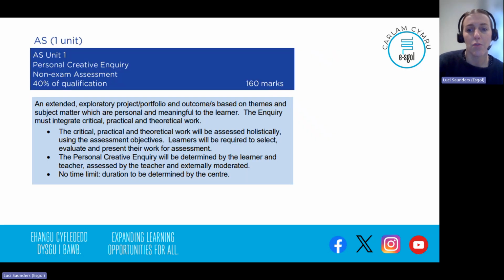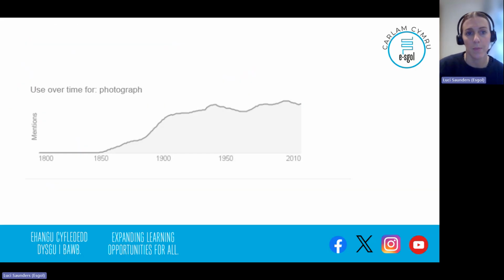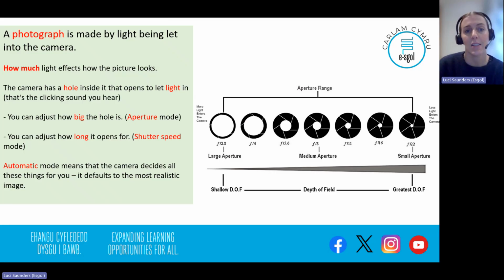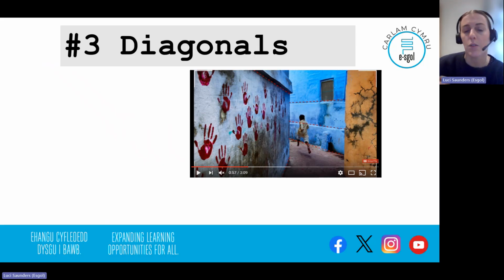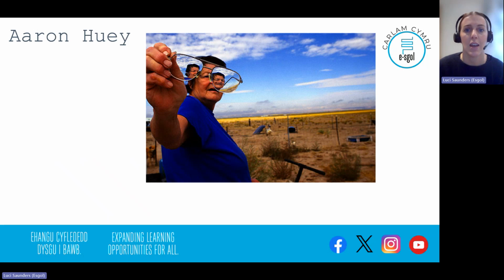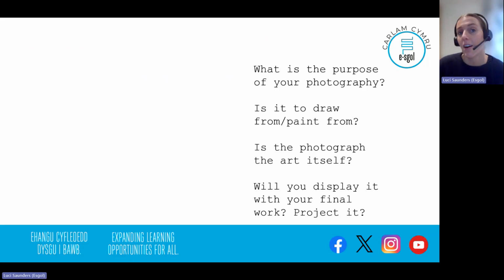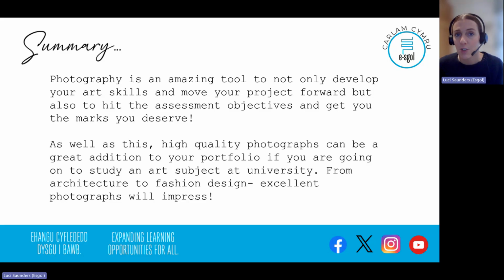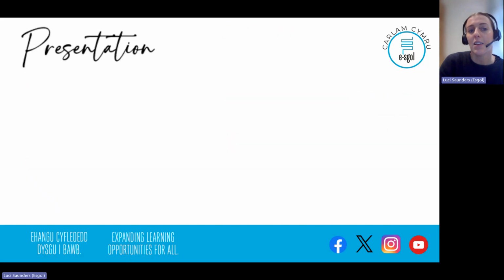Photography and presentation ideas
A2 Art and Design